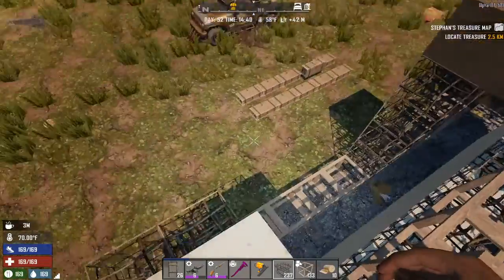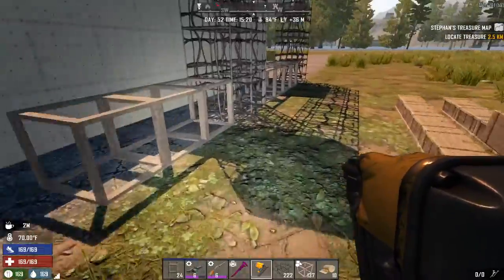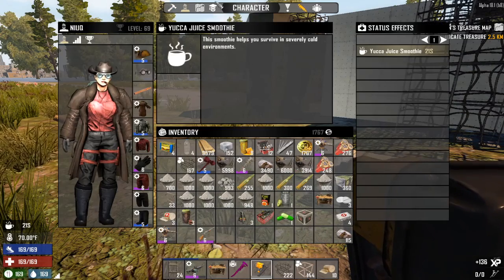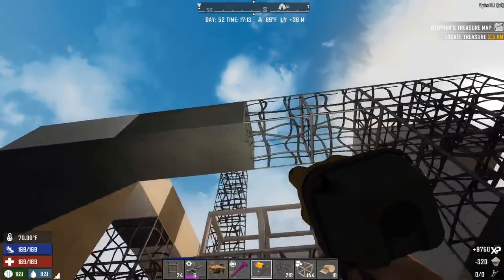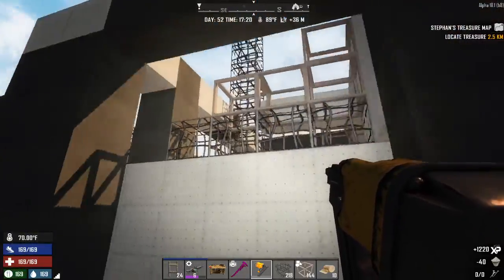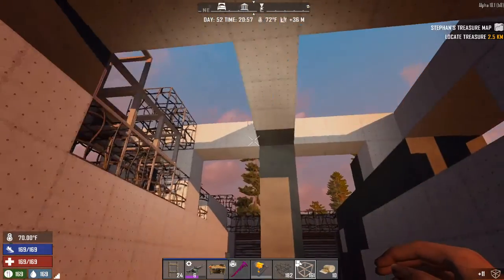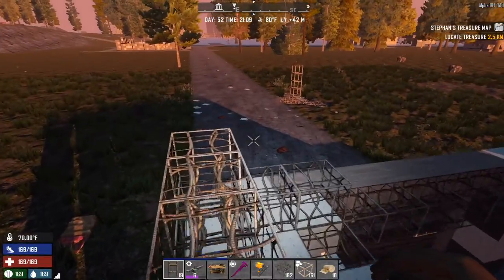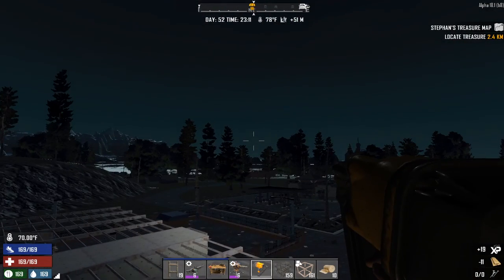Base Rebuild MP server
7 Days to Die Alpha 18 game play with commentary
Rebuilding the multiplayer base after a corrupt save